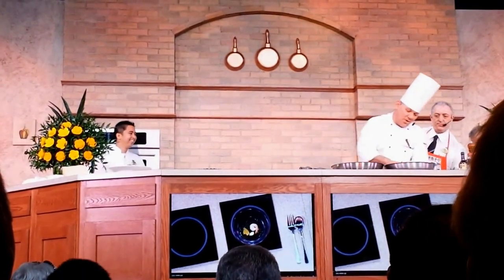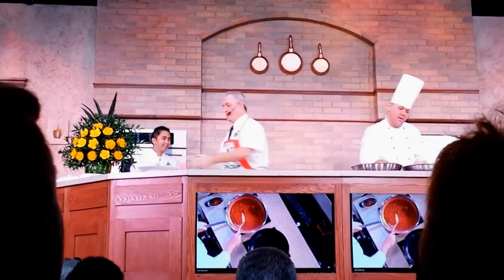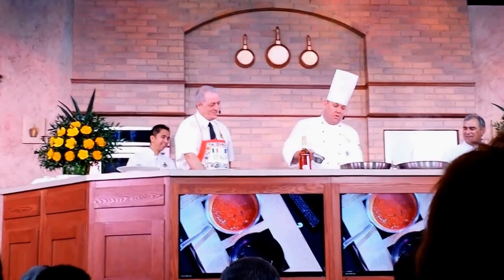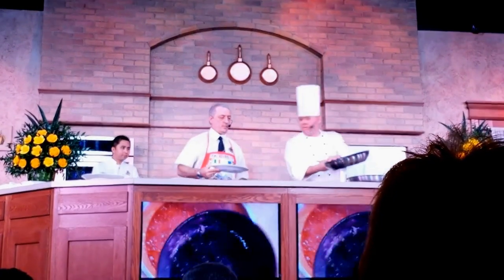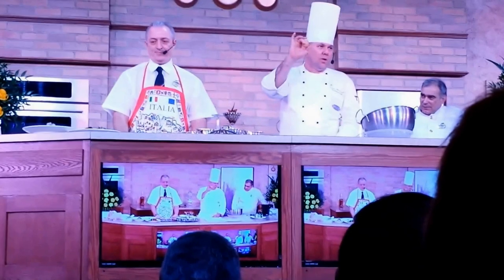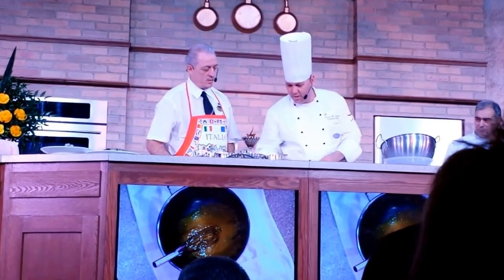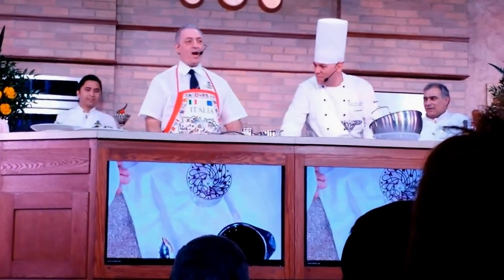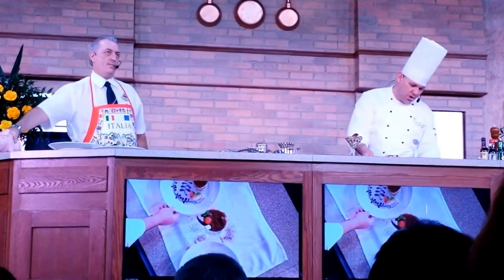Royal Princess Cooking Demo with Chef McDonald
September 22, 2013 aboard the Royal Princess Cruise Ship